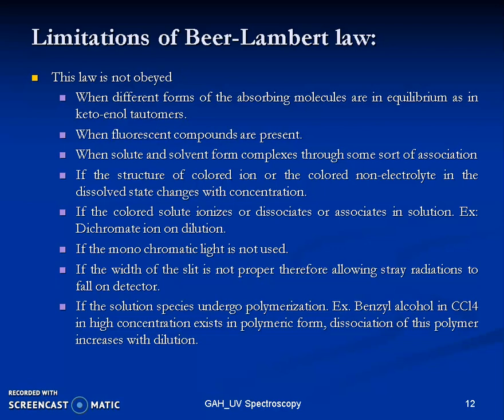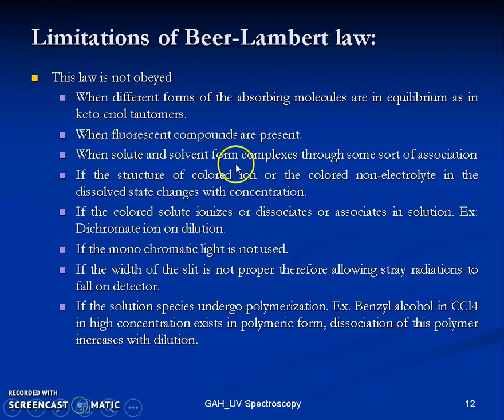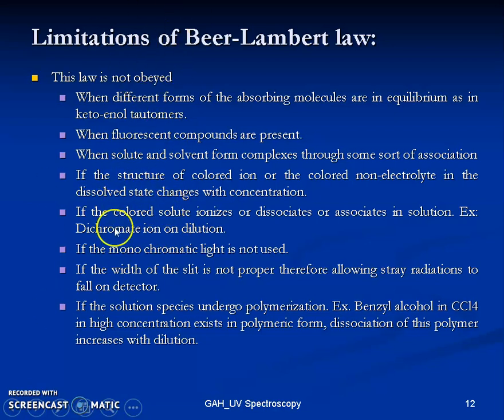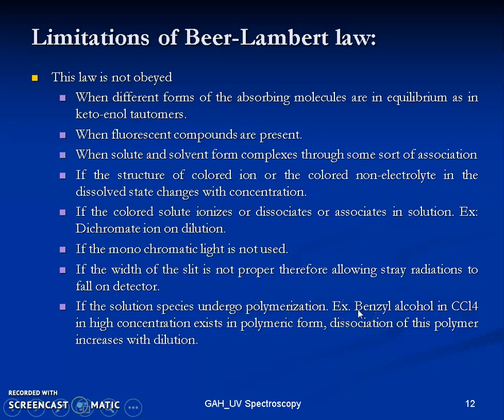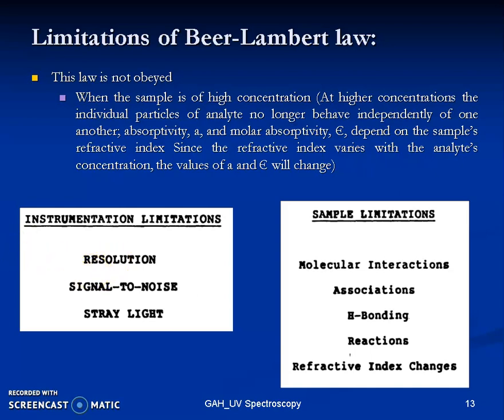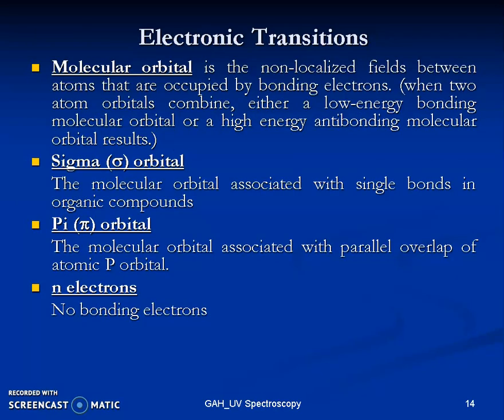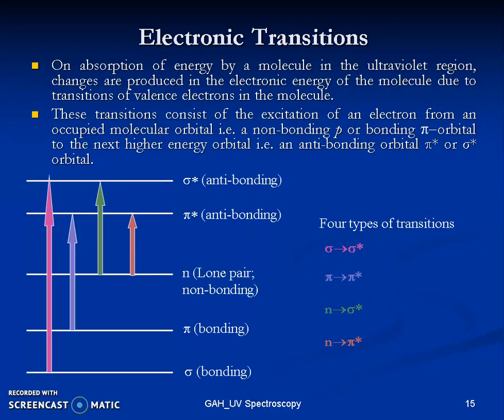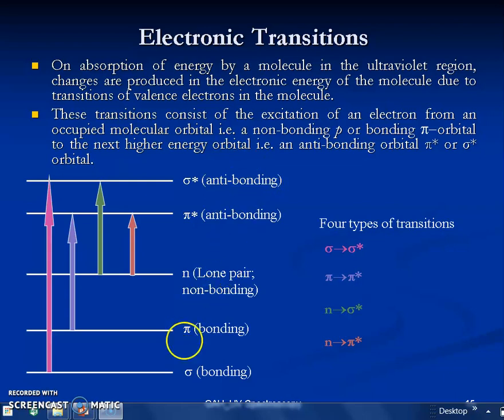UV Spectroscopy S1E4